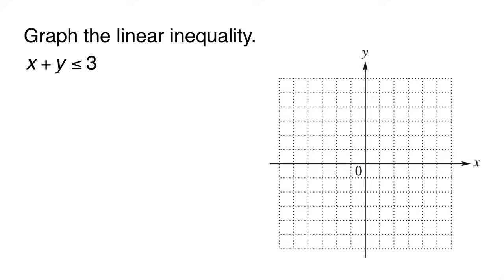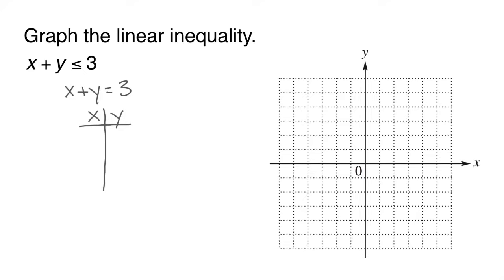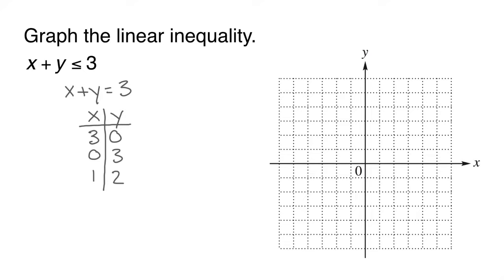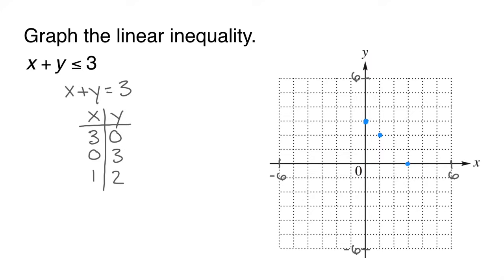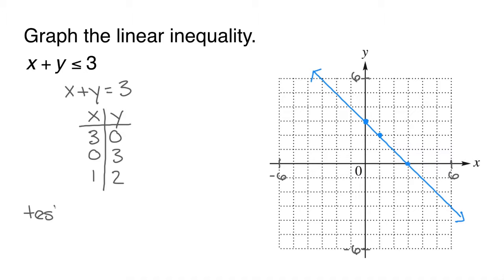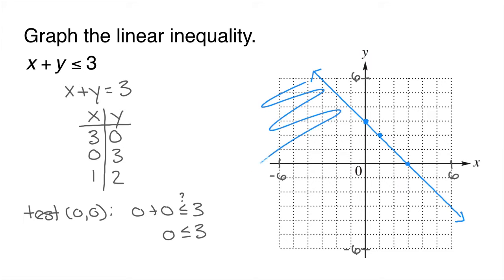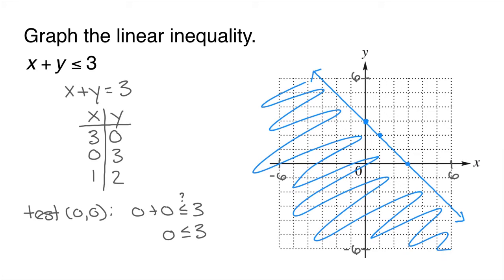Lial Introductory Chapter Test Prep: Ch. 3 Ex. 21